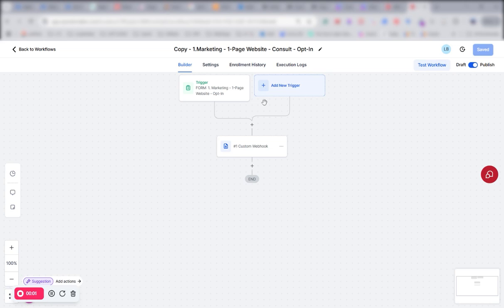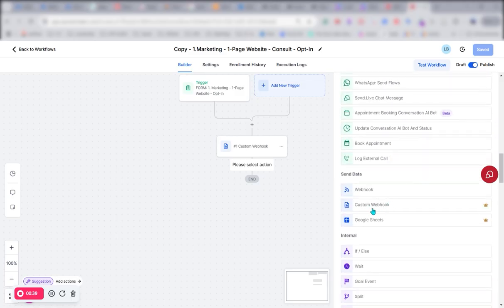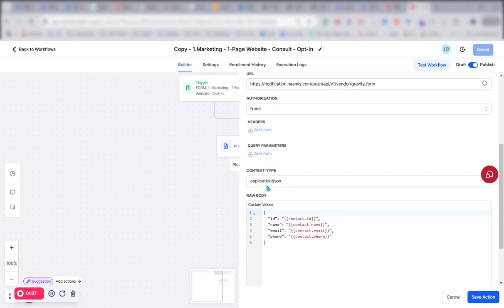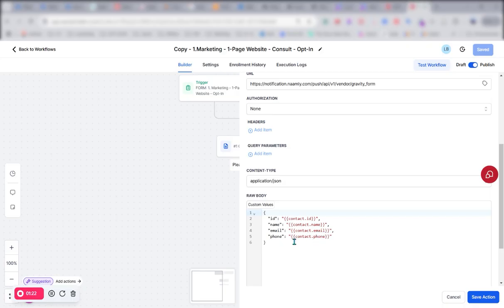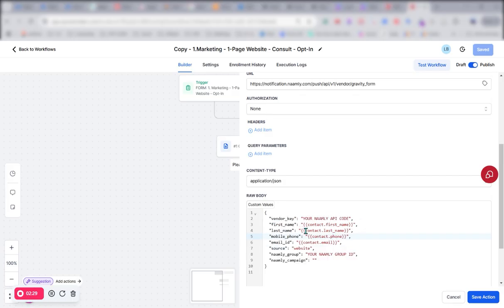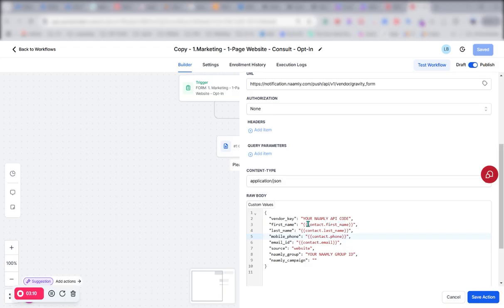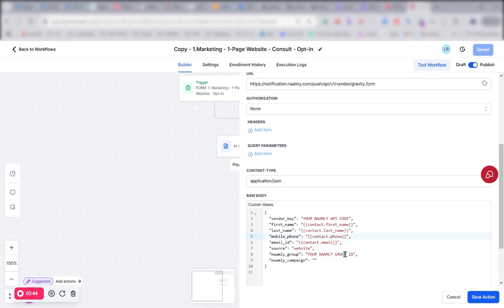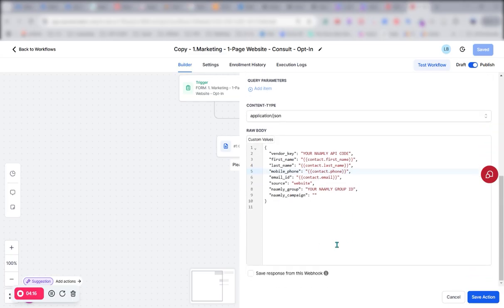Custom Webhook Config